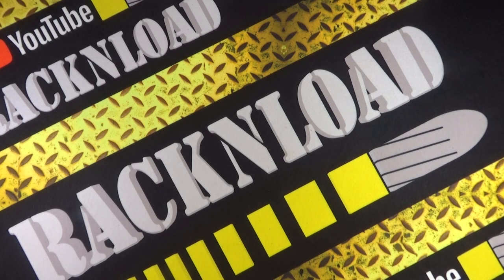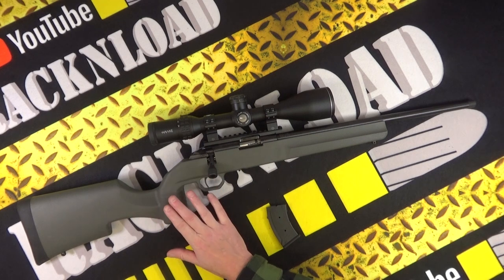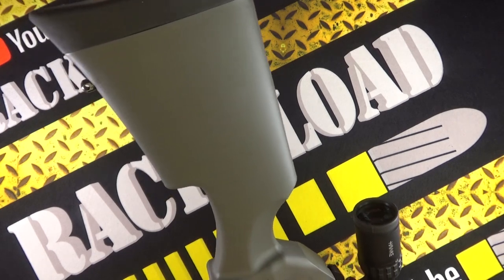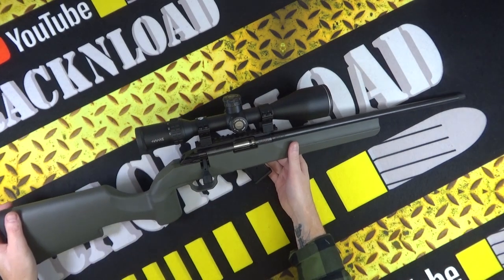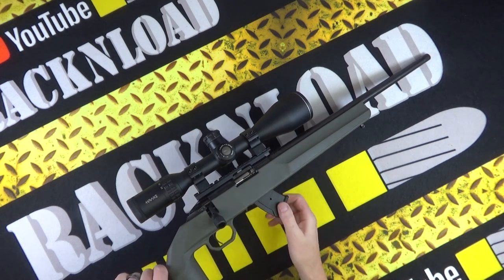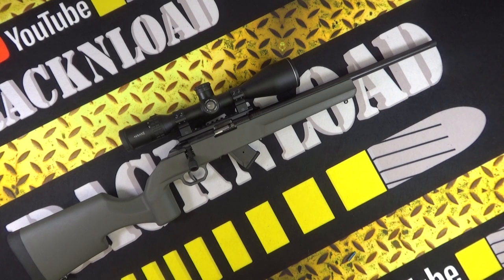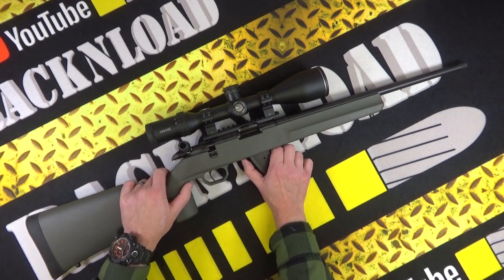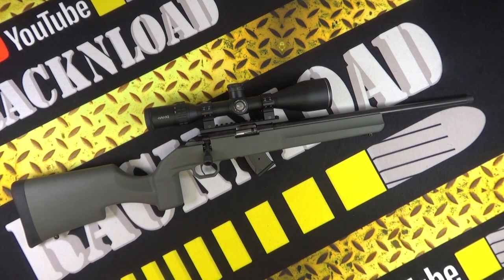Howa 1100 **FULL RACKNLOAD REVIEW**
A Full Rack review of the Howa 1100 .22lr. A decent budget trainer.